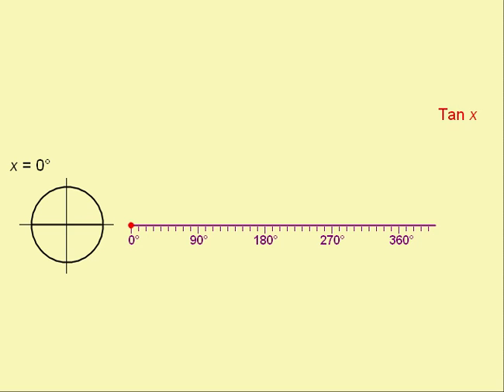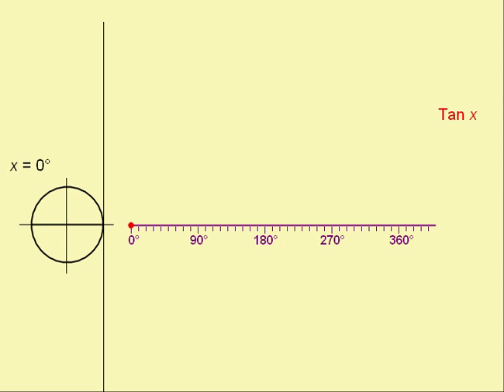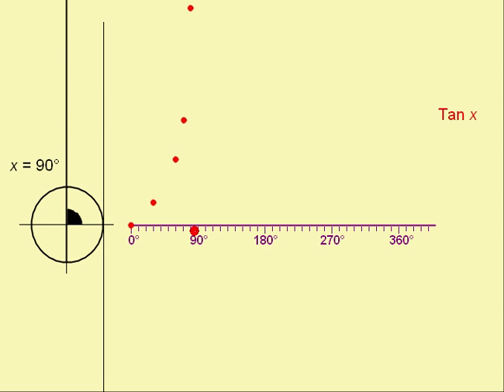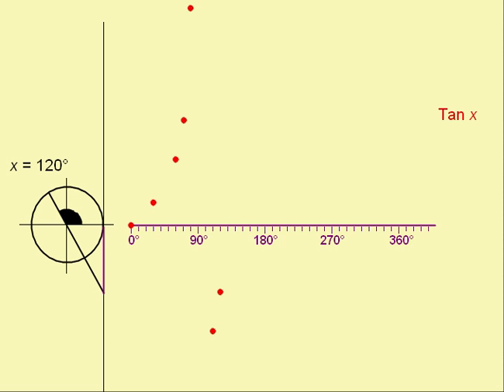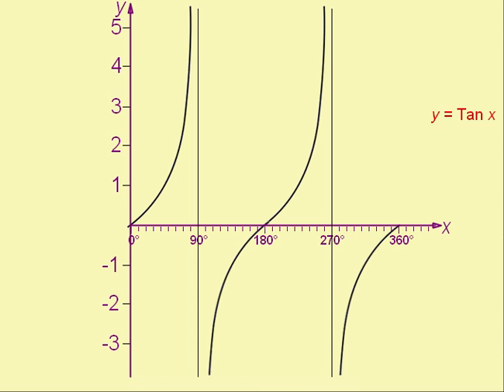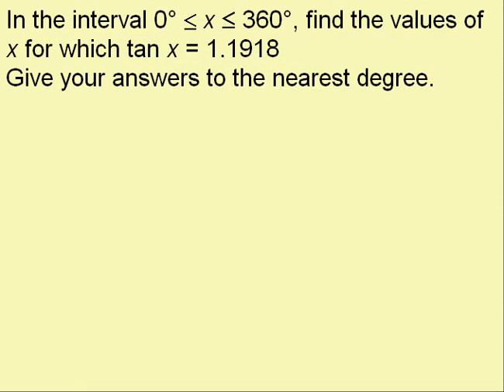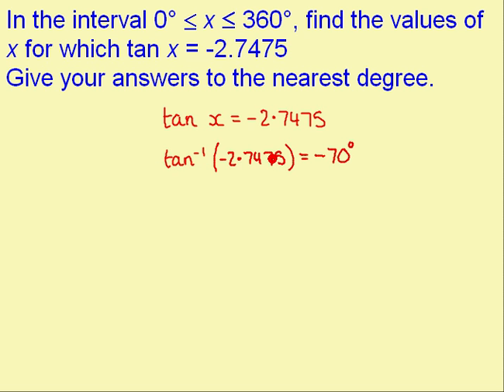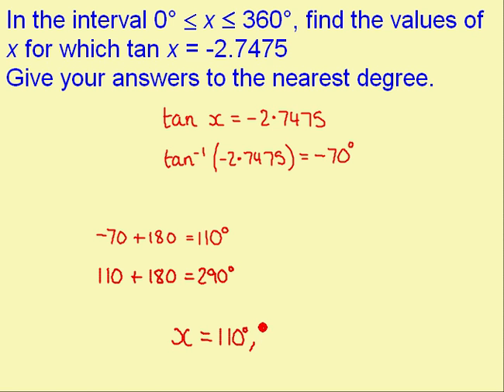GCSE Trigonometric Graphs Tangent